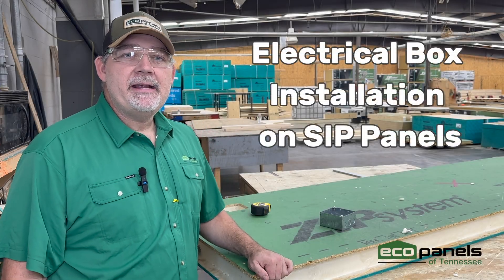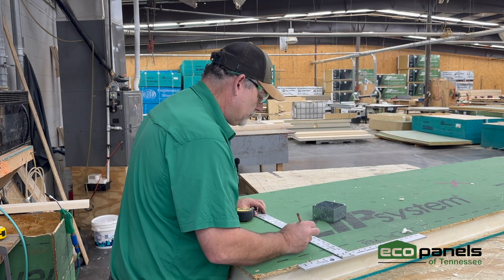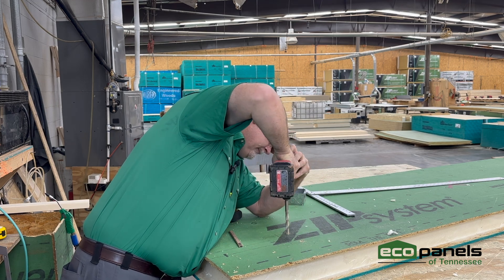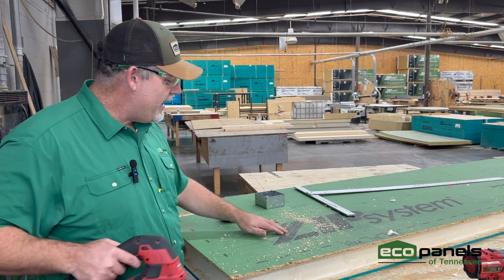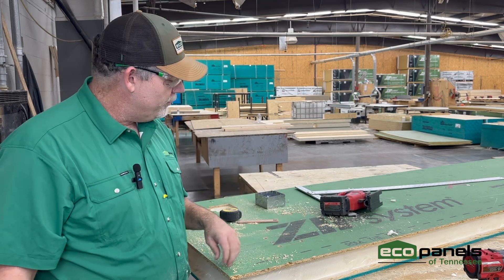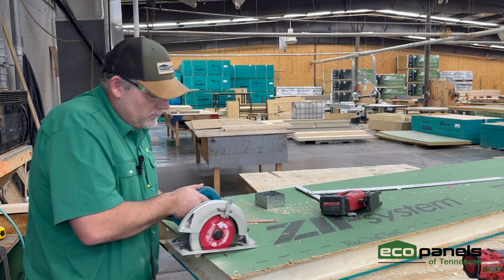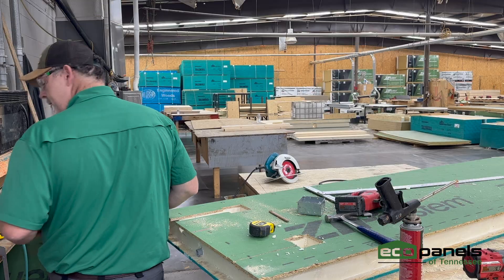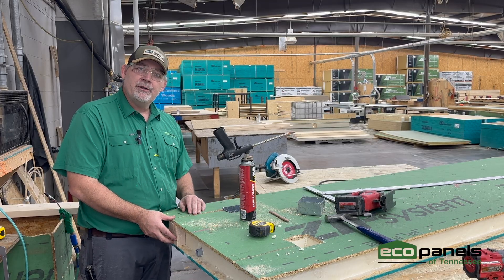Electrical Box Installation on SIP Panels | Eco-Panels of Tennessee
In this video, Joey walks you through electrical box installation on SIP panels, explaining how to add an electrical box after your SIPs have already been assembled. This is a common question for builders and homeowners using Structural Insulated Panels (SIPs), and Joey breaks it down step by step.🌟

You’ll learn how electrical boxes are installed in SIP panel walls, what tools are needed, and best practices to avoid damaging the panel while maintaining energy efficiency. Whether you’re building a SIP home, shop, or accessory structure, this video helps you understand how electrical wiring works in SIP construction and how adjustments can be made even after panels are in place.🏡

This tutorial is ideal for:
• SIP home builders
• Contractors new to SIP panel construction
• Homeowners building with SIPs
• Anyone wanting to understand electrical rough-in for SIP panels